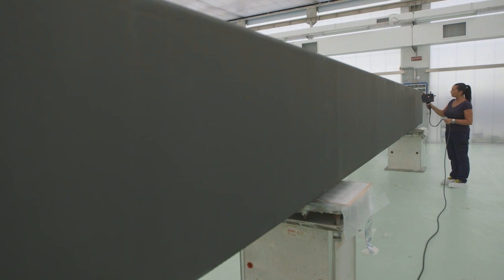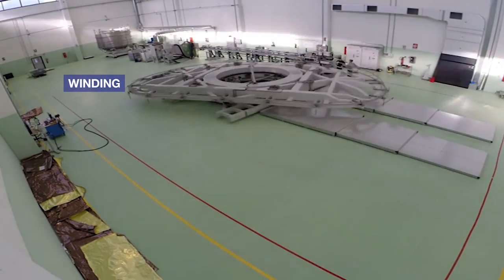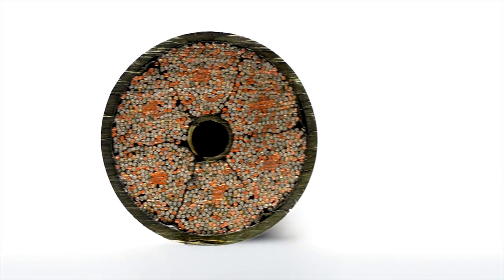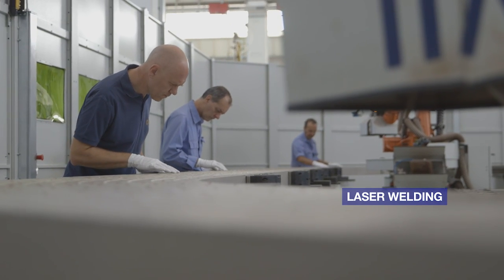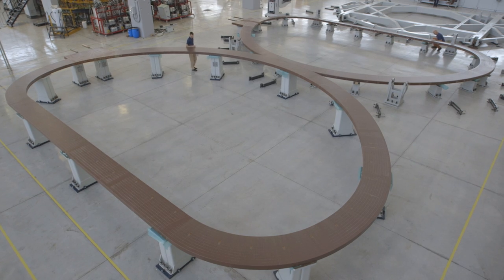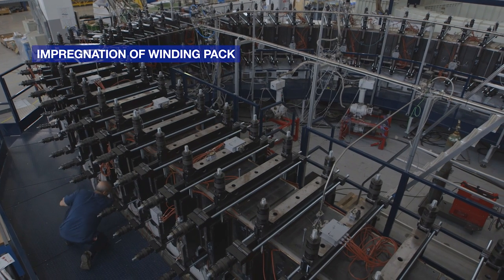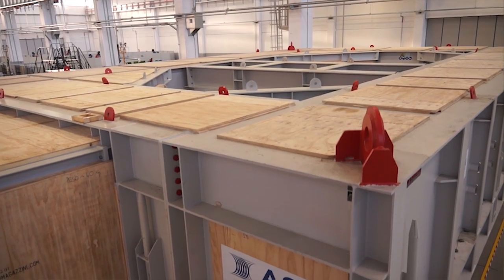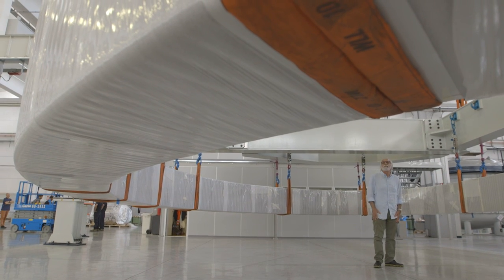How is Europe manufacturing the ITER Toroidal Field coils?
The ITER burning plasma is expected to reach 150 million °C. How are we going to confine it?
18 powerful superconducting magnets, known as Toroidal Field coils, will be powered with 68 000 A to generate a magnetic field of 11.8 Tesla (approximately 1 million times stronger the magnetic fields of the Earth!). In this “cage” we will entrap the energy of a small sun.
Europe will manufacture ten of the TF coils and Japan will produce eight plus one spare. They will be the biggest Niobium-tin (Nb3Sn) magnets ever produced. More than 600 people from 26 companies have collaborated with F4E, managing the European contribution to ITER, to produce the ten TF coils.